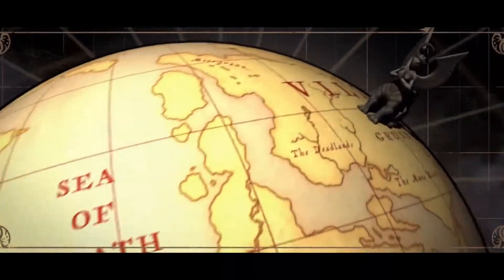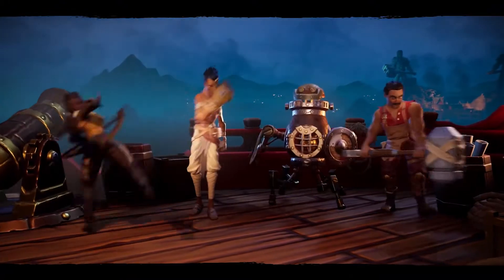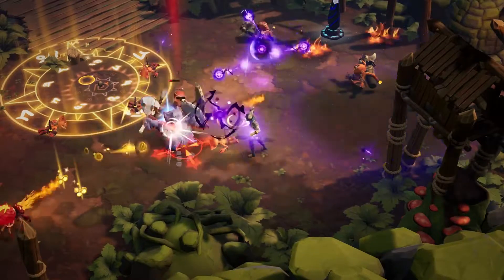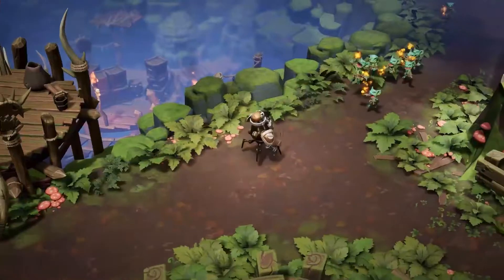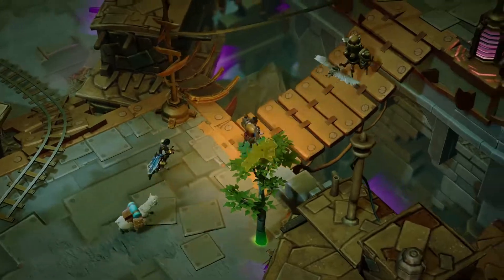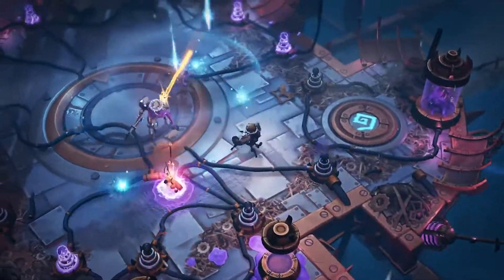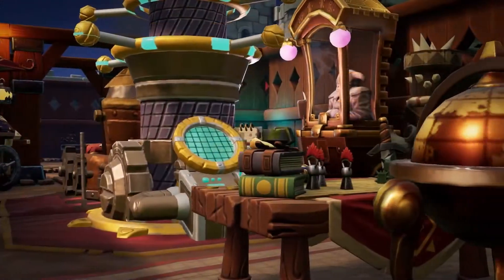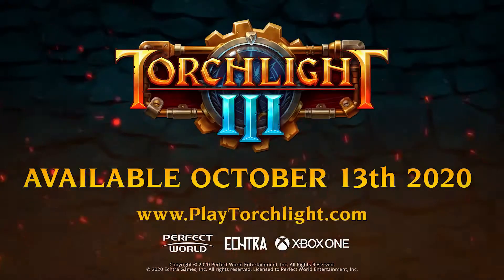Torchlight III - Welcome to the Frontier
Welcome to the wild and charming frontier of Novastraia! Get the Fort-1-1 on everything Torchlight III - from classes and relics, to pets, forts, and regions, as you prepare to find fame, glory, and a new adventure. Coming soon to Xbox One.

AND DON'T FORGET TO HIT THE ' 🔔 '  ICON